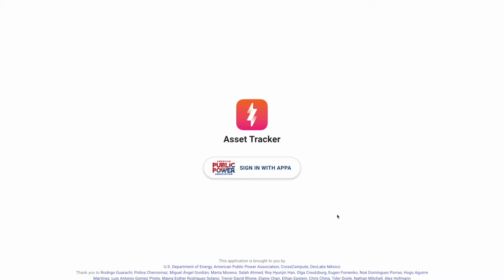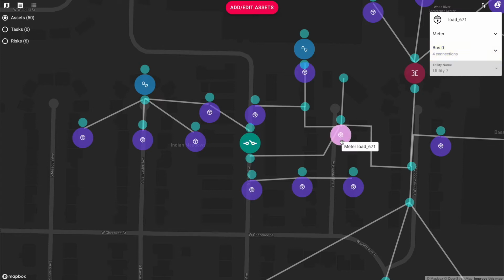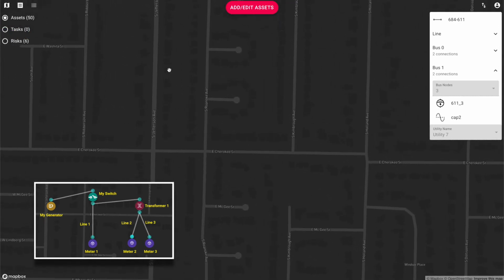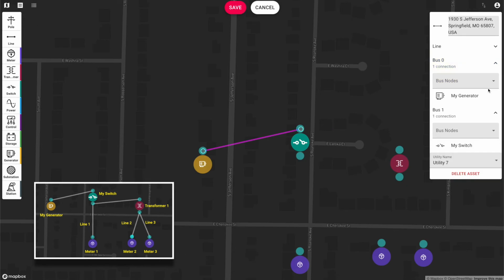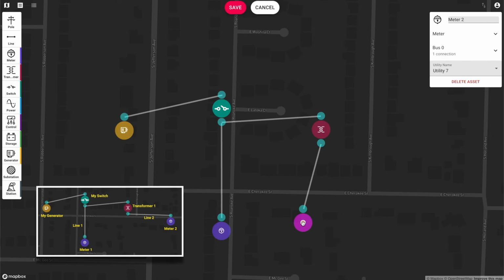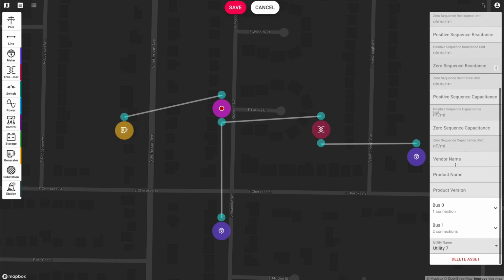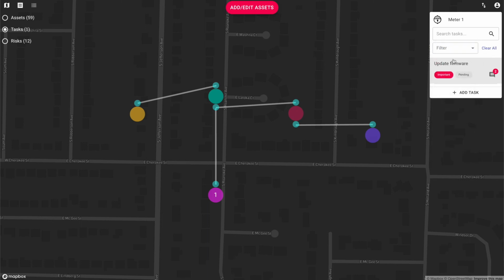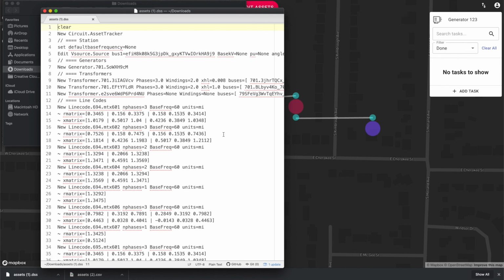Asset Tracker Tutorial 20200912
This tutorial walks through the main features of Asset Tracker by following the steps in the Alpha Release User Test Google Form.

Sections:
(00:20) Sign in and out
(01:10) Examine assets
(07:18) Create assets
(12:54) Edit and delete assets
(16:31) Analyze risks
(19:11) Manage tasks
(21:33) Manage data

If you would like to try the Asset Tracker Asset Management Geospatial Information System (GIS) for electric utilities, please email with the subject "Asset Tracker User Test Request" and provide a brief justification on how you plan to use the system.

Thank you to Rodrigo Guarachi, Polina Chernomaz, Miguel Ángel Gordián, Marta Moreno, Salah Ahmed, Roy Hyunjin Han, Olga Creutzburg, Eugen Fomenko, Noé Domínguez Porras, Hugo Aguirre Martínez, Luis Antonio Gomez Prieto, Mayra Esther Rodríguez Solano, Trevor David Rhone, Elaine Chan, Ethan Epstein, Chris Ching, Tyler Doyle, Nathan Mitchell, Alex Hofmann.